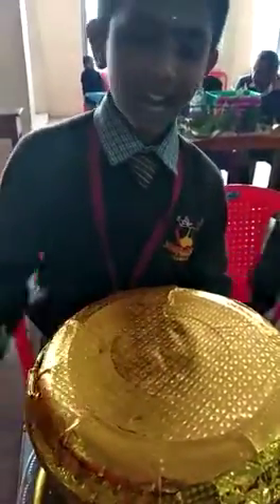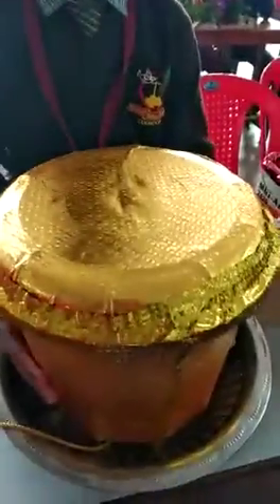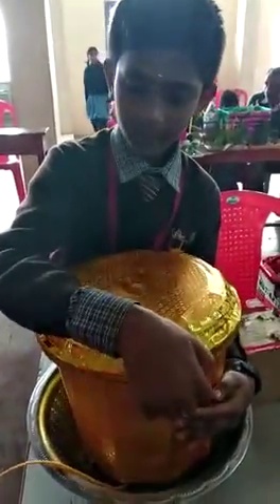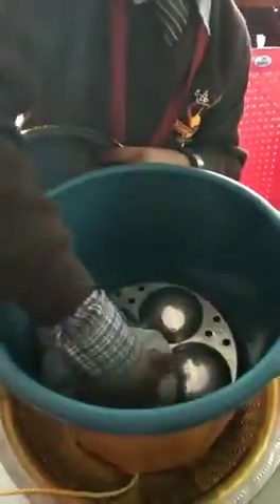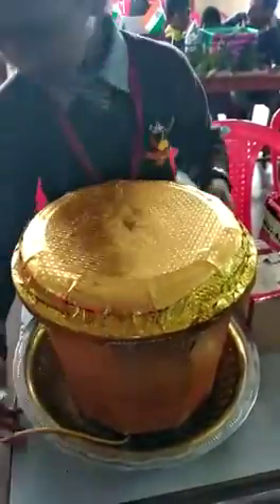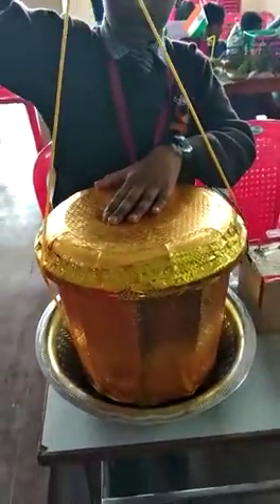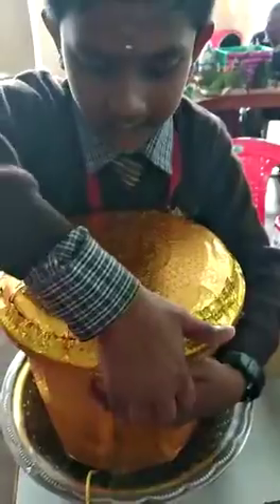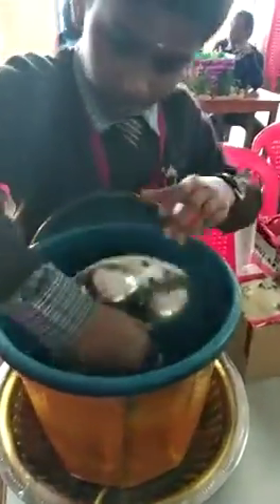Scientific exhibition- new automatic washing machine- st.josephs matriculation school,coonoor